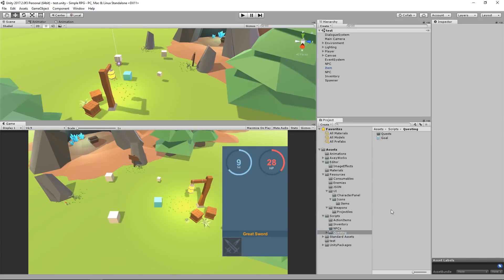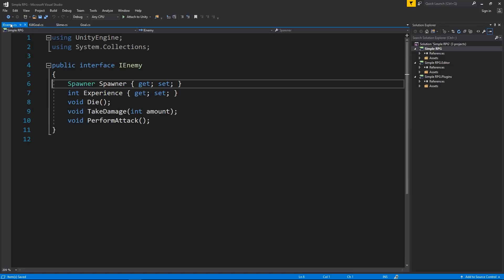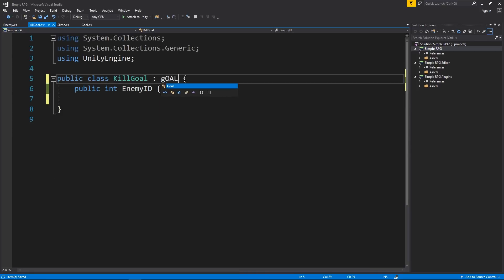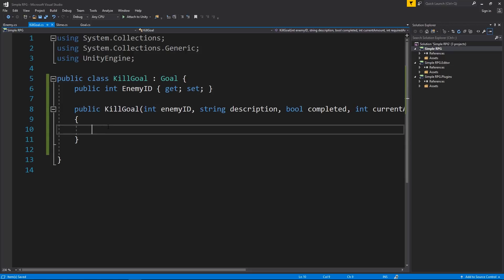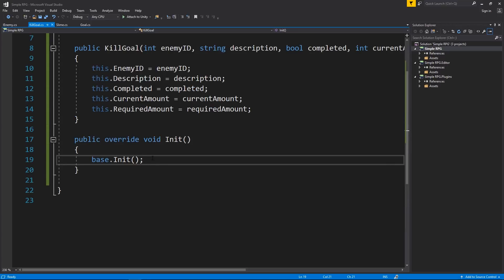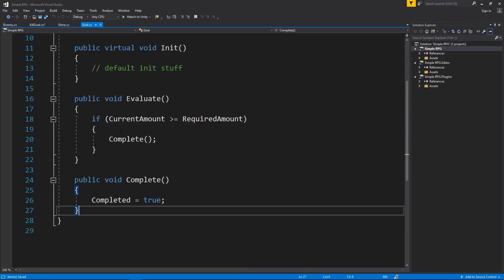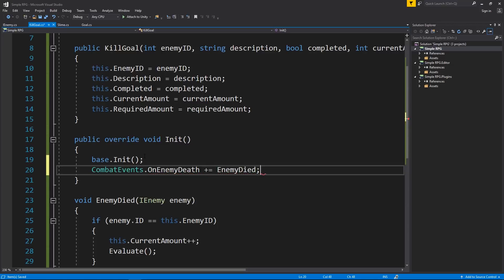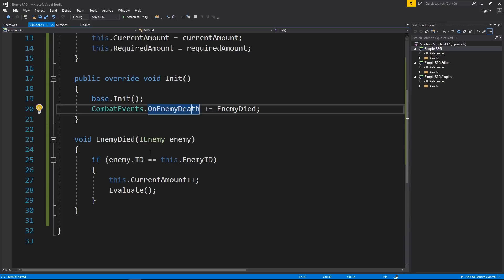Kill Goal | Making a Simple RPG - Unity 2017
Questions?

In this episode we create our first goal type that will allow us to create "kill quests" in our RPG.

In this series we'll be creating an ARPG-style movement system, a world full of interactable objects, NPCs with dialogue, enemies and attacking, an inventory system, portals, and maybe even a questing system.

Making an RPG is a pretty daunting task, but Unity allows us to create all of the basic systems of an RPG without much hassle. This unity tutorial covers creating an RPG-esque inventory item that you can consume by "using" it.

Eh.